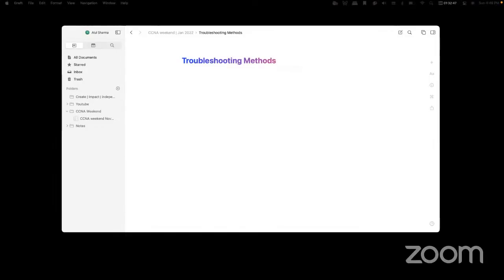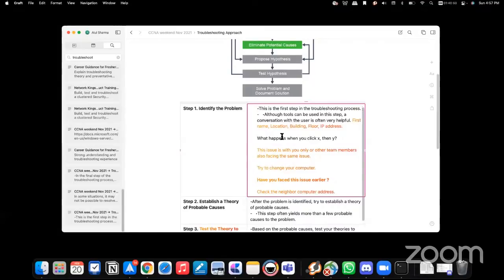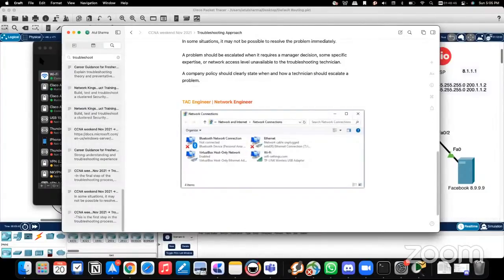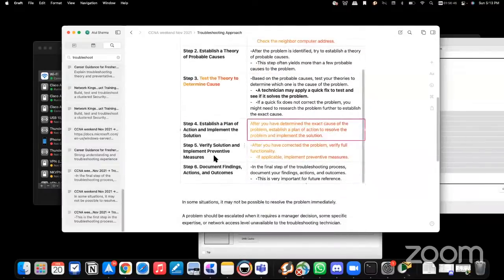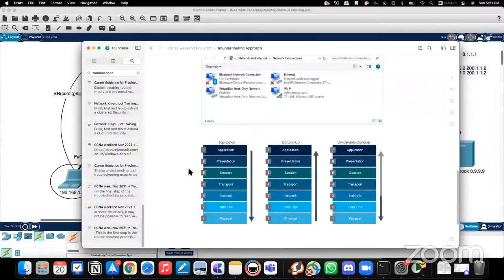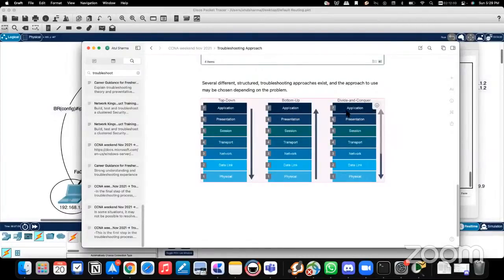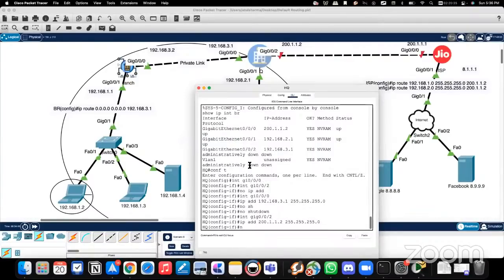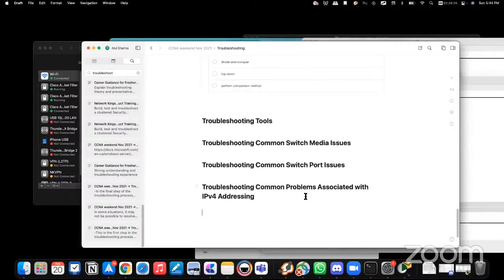Live Troubleshooting Methods | CCNA | Network Kings